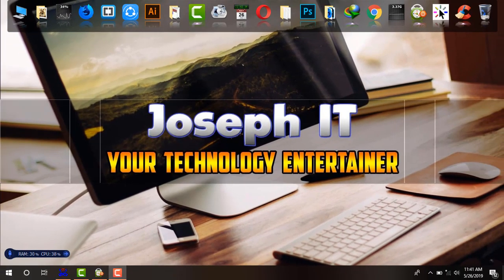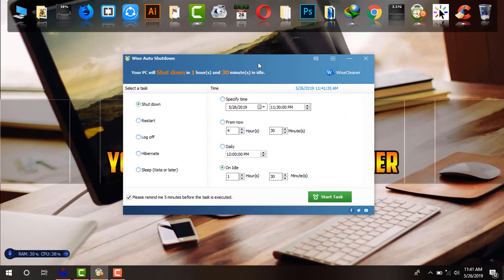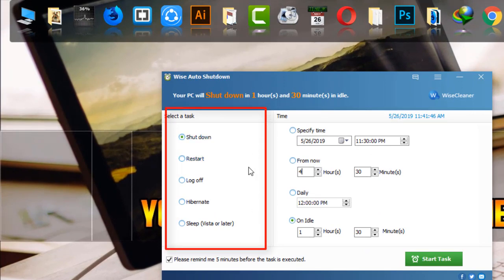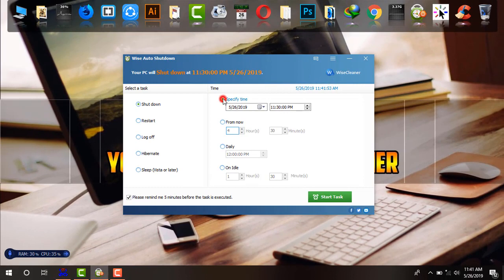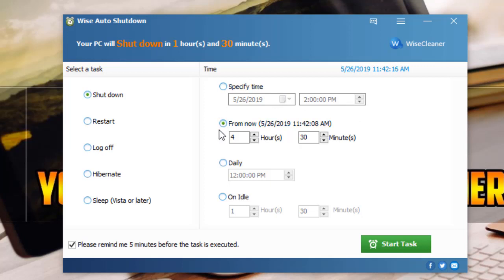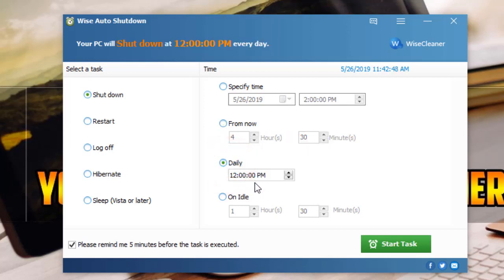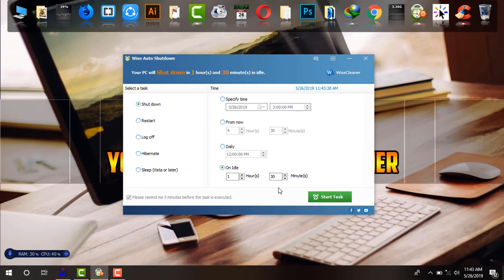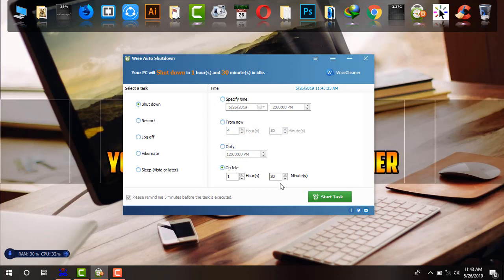Schedule PC to Auto Shutdown-Restart-Sleep | Auto Shutdown Windows 10, 7, 8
This video tutorial of Joseph IT is going to show you the way to schedule your PC to shut down or restart or sleep automatically after the fixed time is provided !!! The software is used in this video is wise auto shutdown to pc shutdown automatically.

Joseph IT brings the video on "Schedule PC to Auto Shutdown-Restart-Sleep | Auto Shutdown Windows 10, 7, 8" to help one about the shutting down of one's computer on a scheduled time and there are a lot of options too!

You can not only schedule shutdown but also restart, sleep, log off, hibernate, etc with the help of the software named Wise auto shutdown or pc shutdown timer. I really found this software to be useful for auto pc scheduling activities.

There are four timing options in the software:

1. Specify time: PC will react at the given time.

2. From now: This option allows to react pc after the time is provided.

3. Daily: The option makes your pc react daily at the given time.

4, On idle: When your PC is in the idle condition it will react after the provided time.

Each of the options has different facilities and it helps users to auto schedule the pc to react on the given condition.

If you really liked the video then please let us know by commenting on the comment box, Like the video and share !